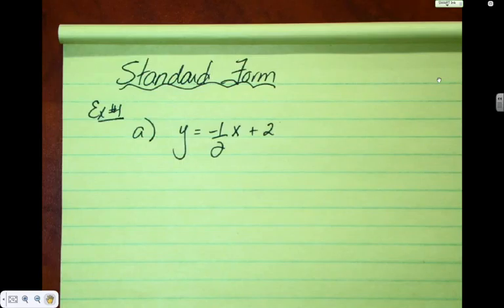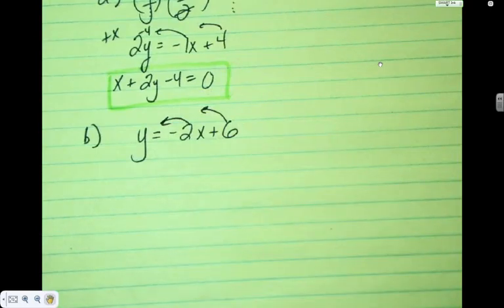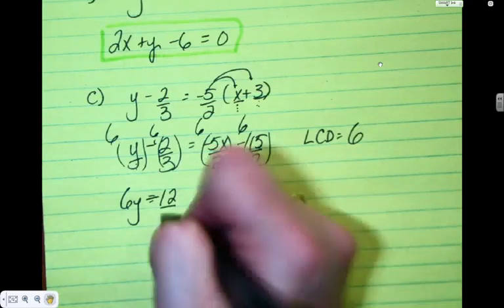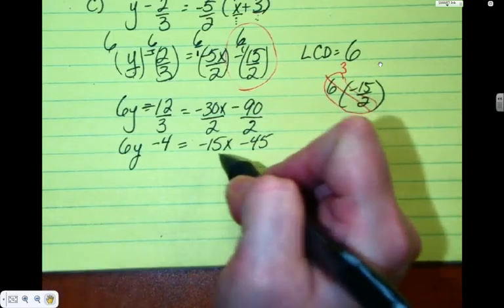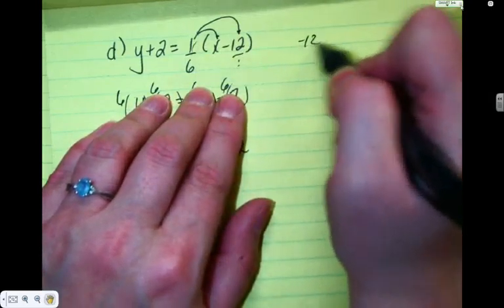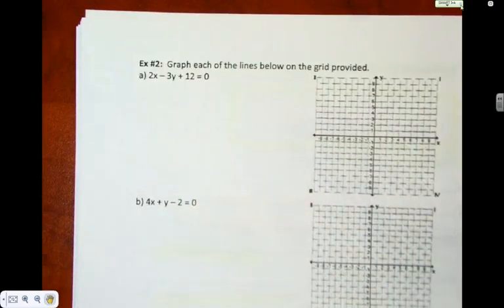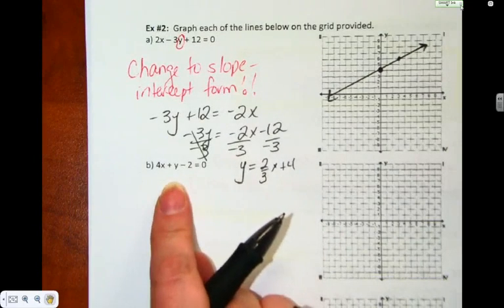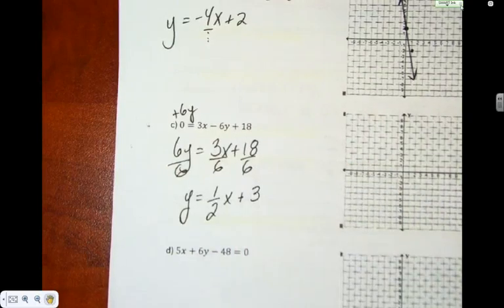MA20S 13May2015 111153